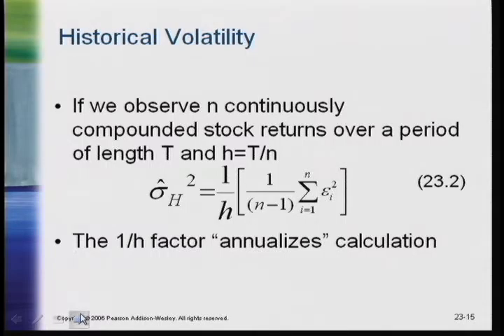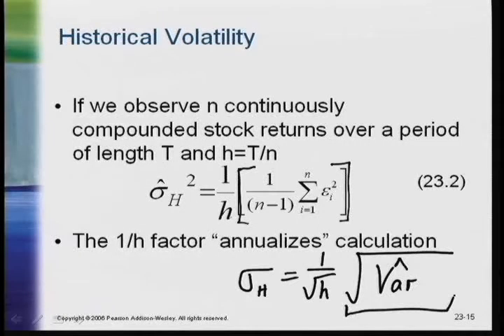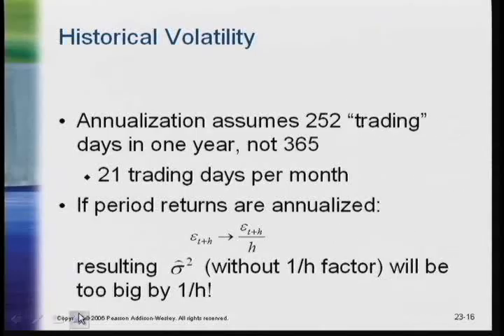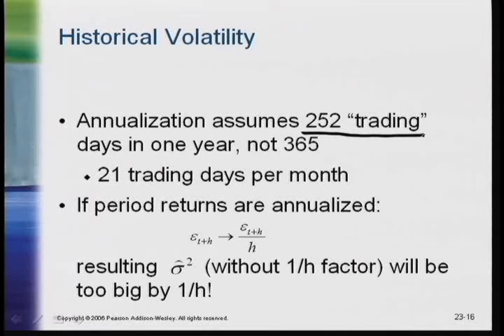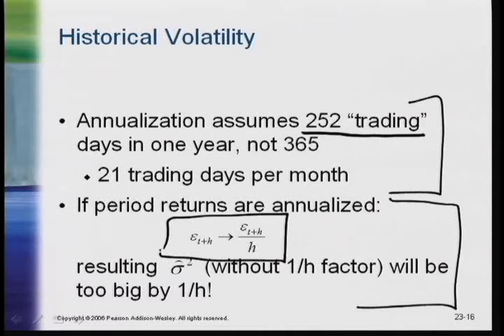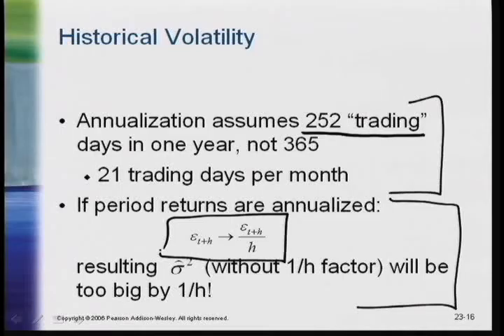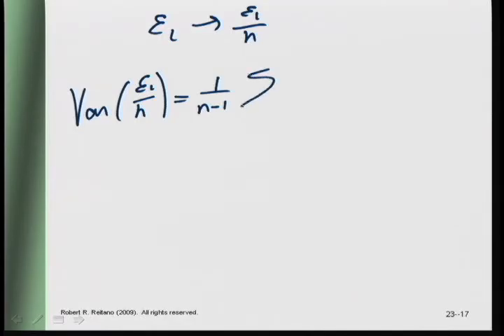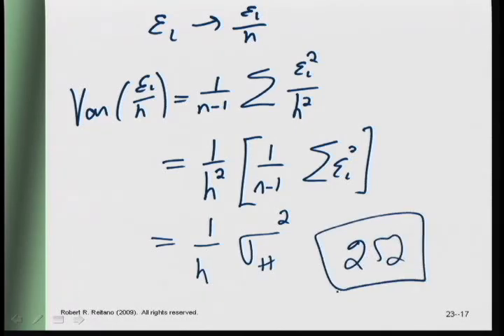23-2 Measuring Volatility- Part 2